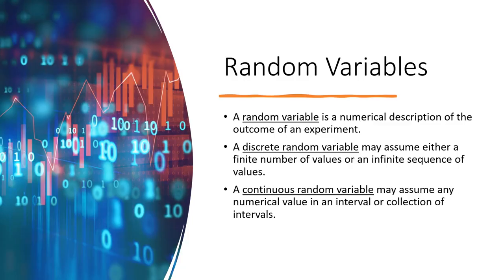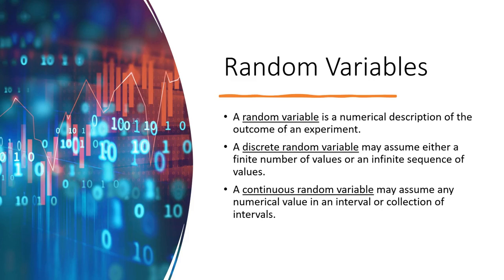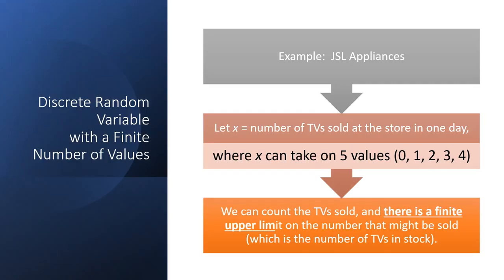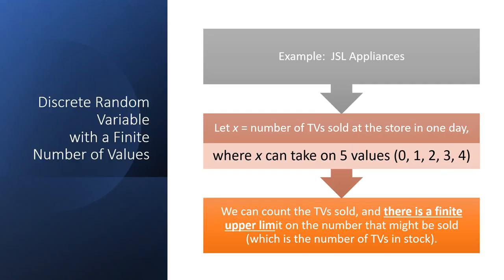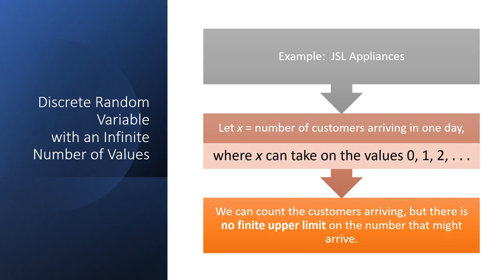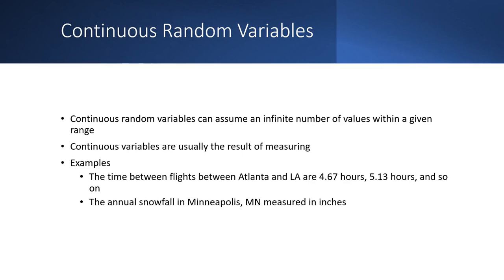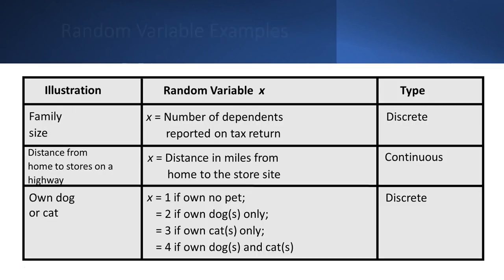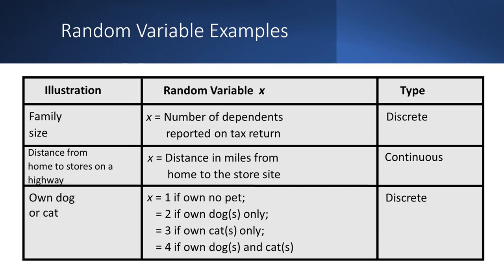3.7 Random Variables